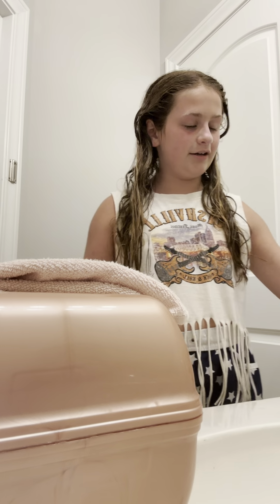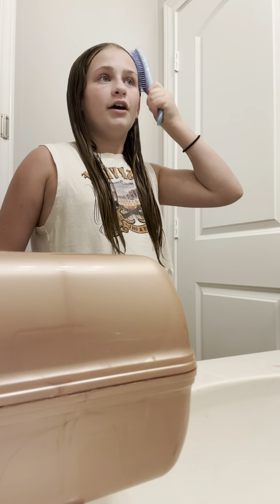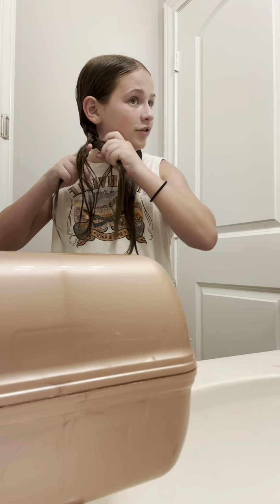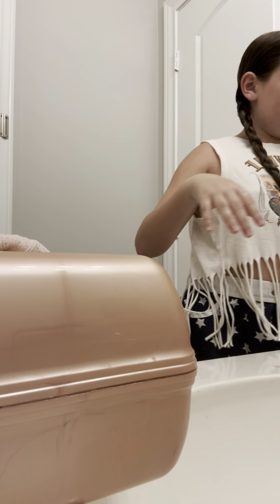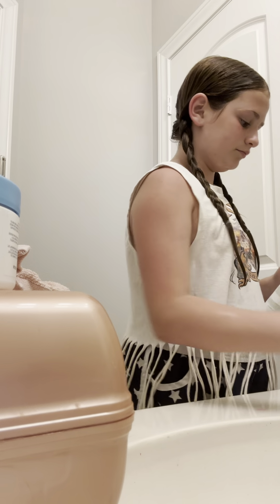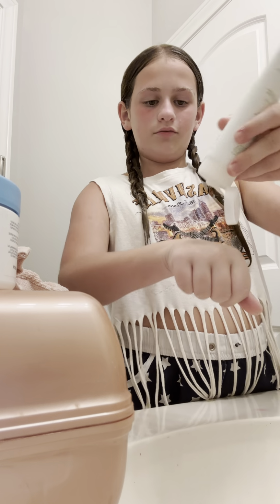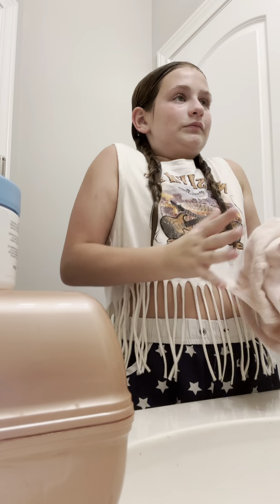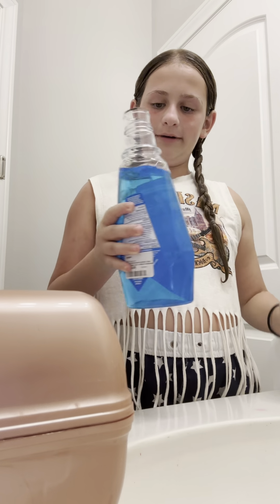Night time routine